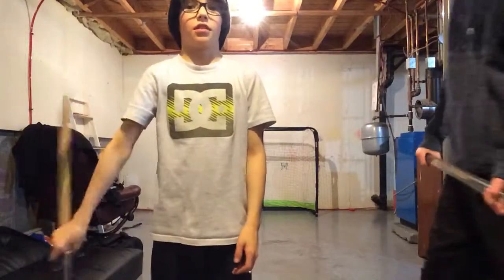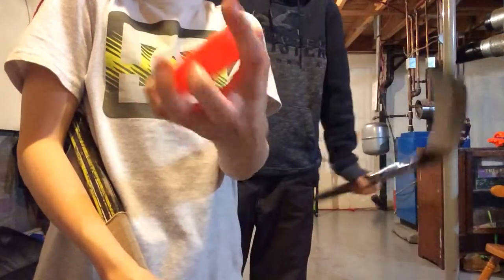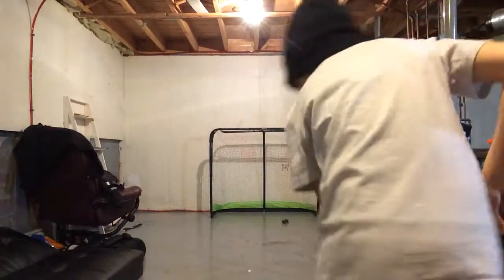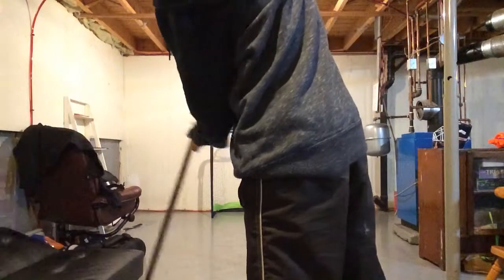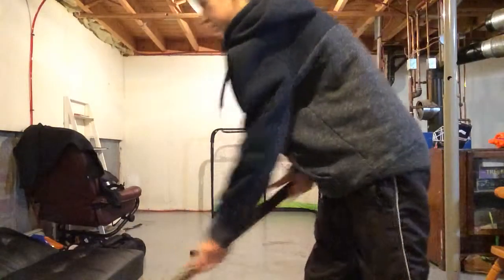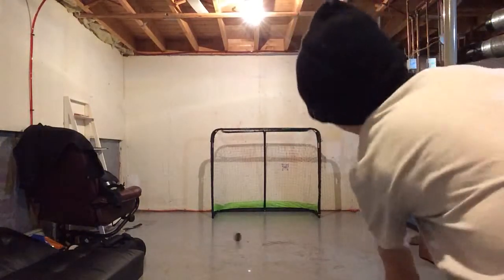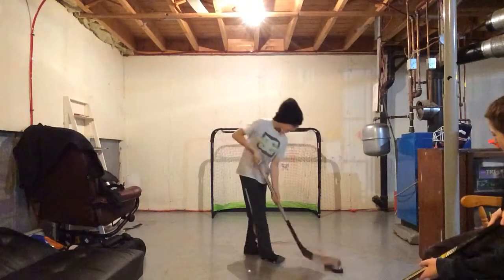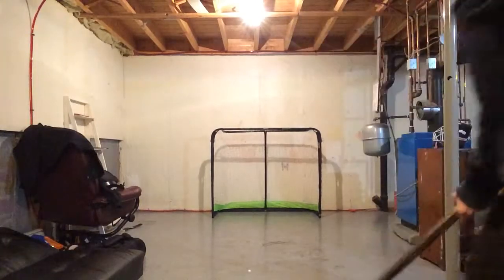Shooting Hockey Pucks!!